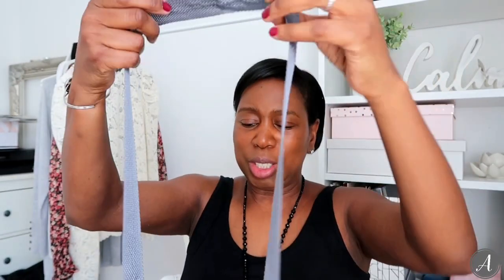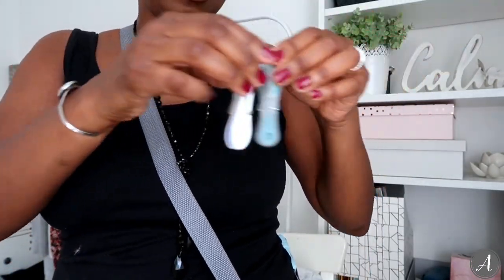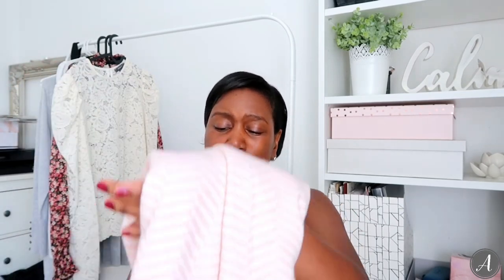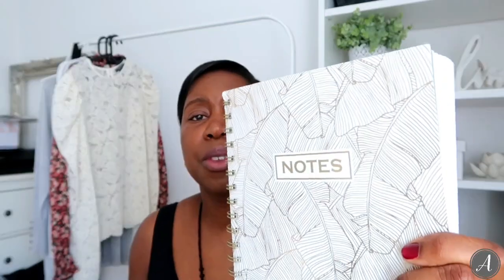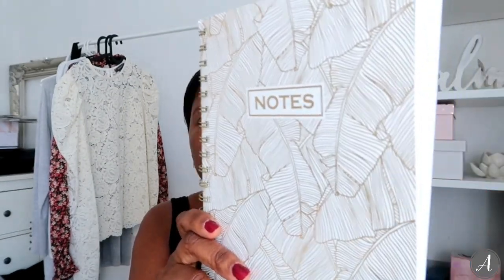HOMEWARE SHOPPING HAUL| B&M | ALDI | HOME SENSE | PRIMARK & POUND STRETCHER | Amanda Oak Ince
Hi everyone, In today's vlog a bringing a  Homeware Haul. Gorgeous items which I have been collected to decorate my home and can't wait to share with you... Enjoy the video.
MUSIC USED
Misconception found on kinemaster.

GET IN TOUCH
For all enquires/ collaboration
I WOULD LOVE THE OPPORTUNITY TO WORK WITH YOU ♡